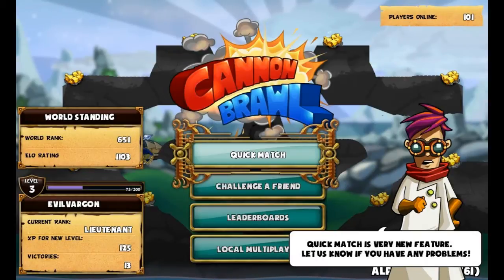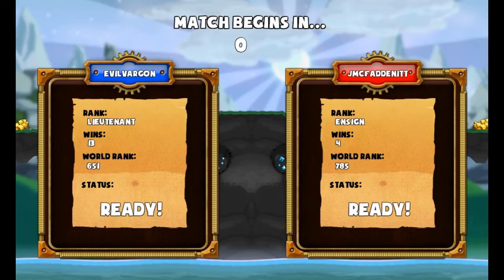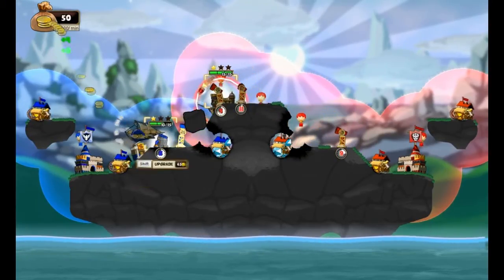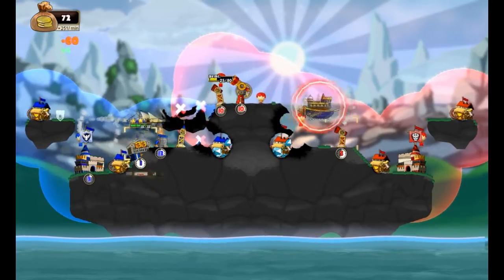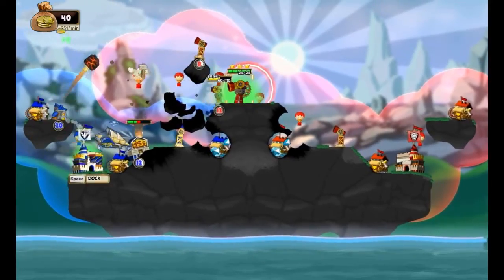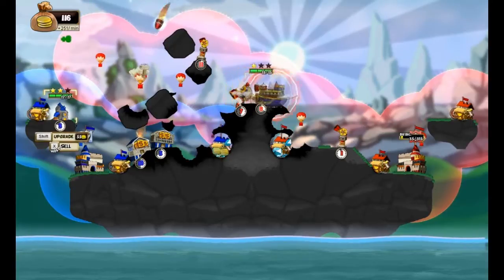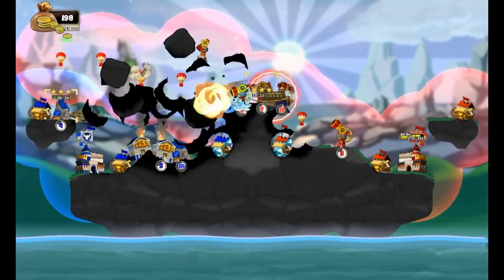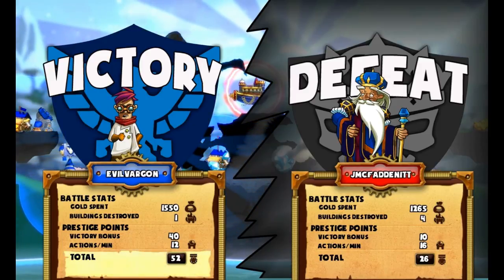Cannon Brawl Strategy - Banking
There are many strategies in cannon brawl that not many people know about, and banking is one of the riskier ones. It requires a high amount of patience to be able to pull it off properly.